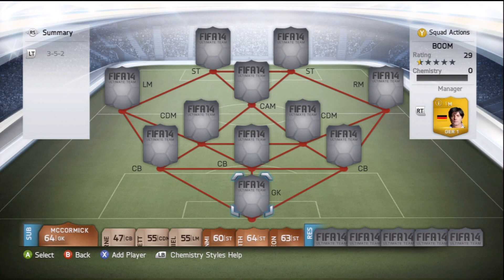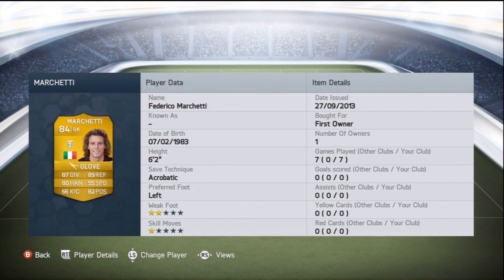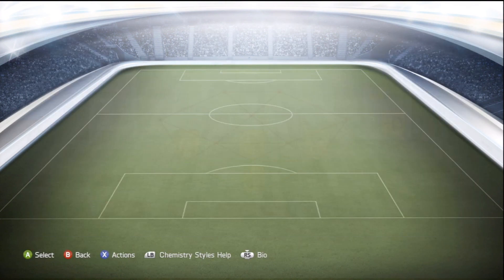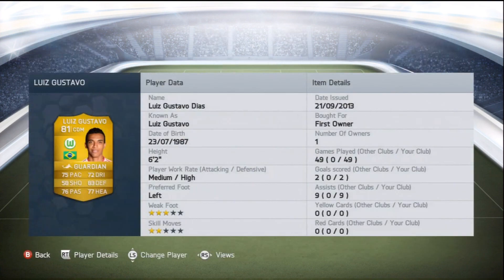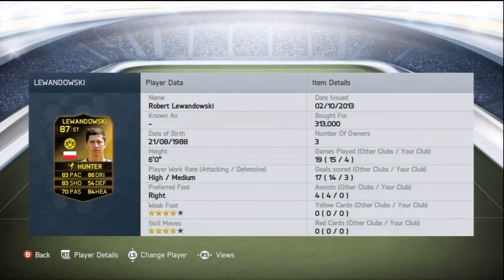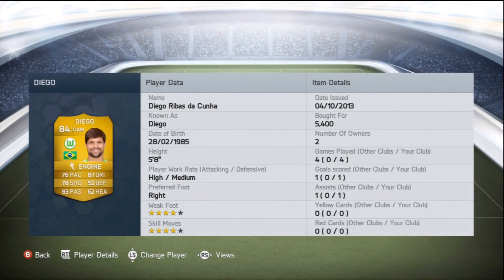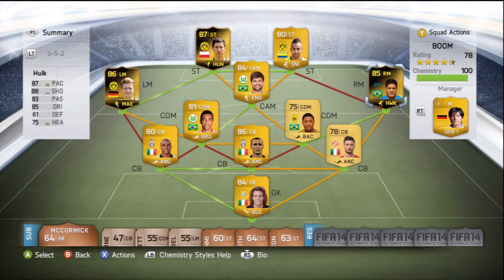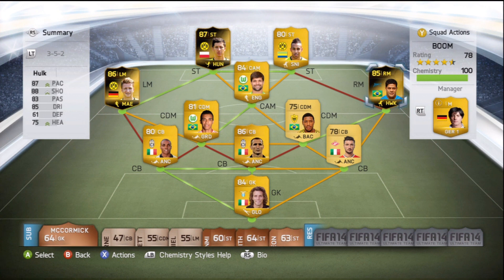FIFA 14 - Epic Hybrid Squad Builder Ft IF Lewandowski and IF Hulk!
1000 Likes? :D